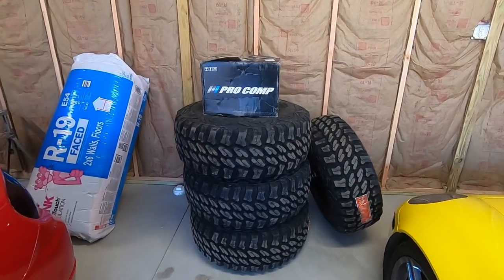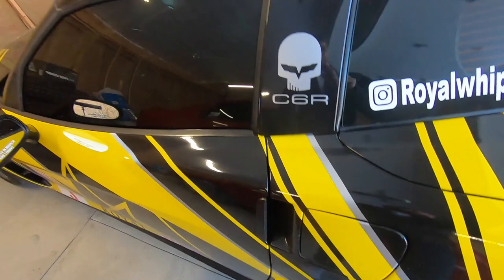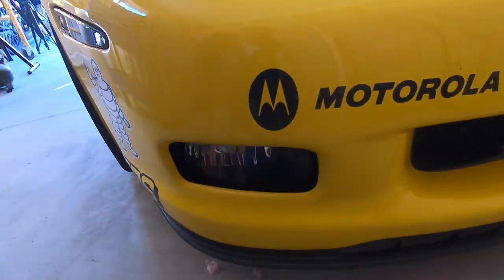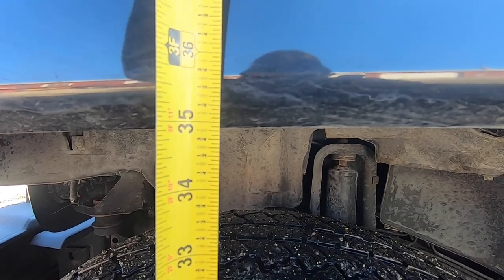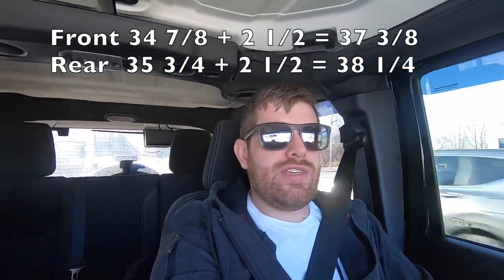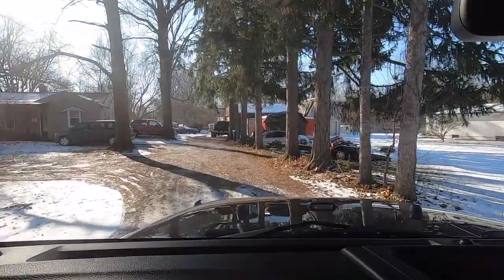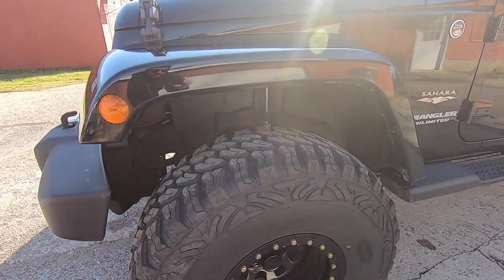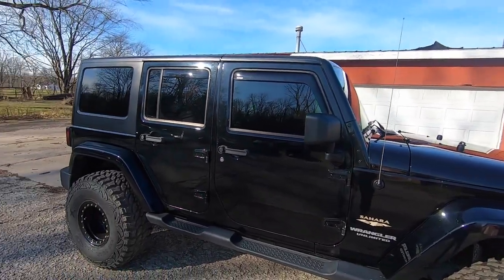Jeep Transformation Has Started!! (But Theres 1 Little Problem)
The cheap Jeep build has started and it looks completely different. Let me know what you guys think!

Hit Up Alex for Car Wraps!

Thanks to Jef Kaale for the vlog music!

- Wrap Ohio
Instagram.com/wrapohio

Backstreet Performance:
650 W Smith Rd # 12, Medina, OH 44256
finally bought one of my dream cars.  Today marks the start of the brand new build for the channel.. You won't want to miss this one!

Thanks to Joakim Karud Inspired for the vlog music!

- Wrap Ohio
Instagram.com/wrapohio

Backstreet Performance:
650 W Smith Rd # 12, Medina, OH 44256